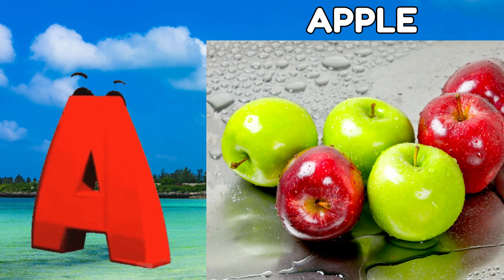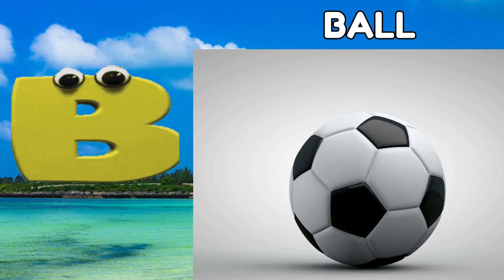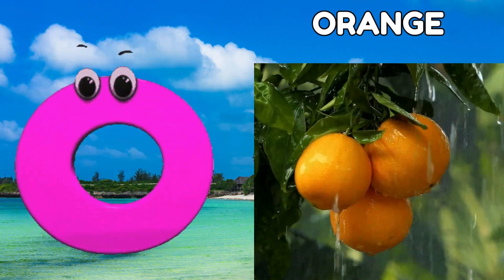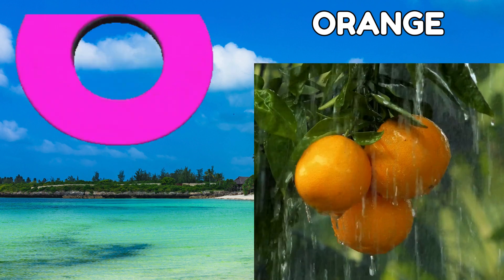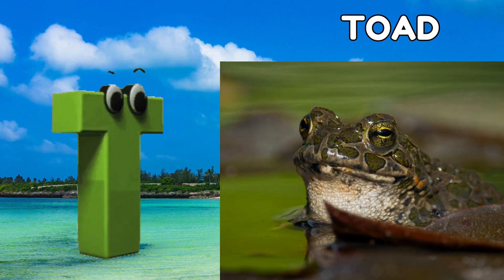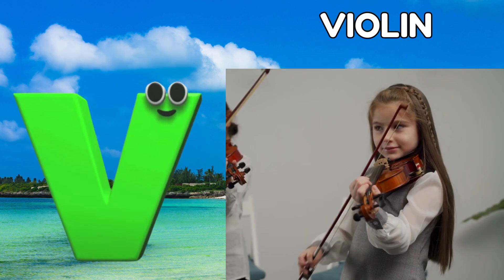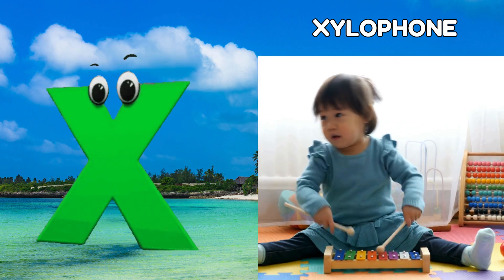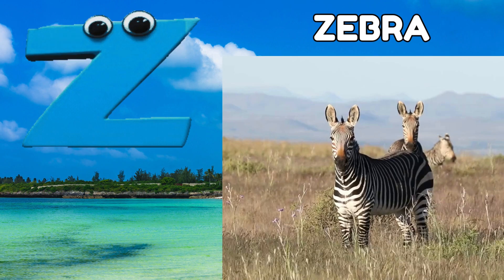ABC Song for Toddler | Phonics for Kids | Learn ABC for Kids | Alphabet Letters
About Kids Zone Learn ABCD : Where kids can be happy and smart at Kids Zone Learn ABCD , our goal is to help make learning a education, fun and enjoyable experience for kids by creating beautiful 3D & 2D animation, educational lyrics, and toe-tapping music. Kids will laugh, dance, sing, and play along with our videos, learning alphabet letters, numbers, vehicles, nursery rhymes, animals names & sounds, colors, vegetables, food, fruits, living and non-living things, and much, much more while simply enjoying our friendly characters and fun stories and educational videos.